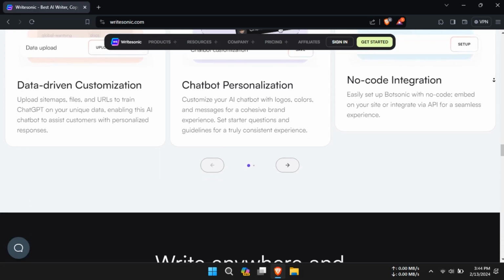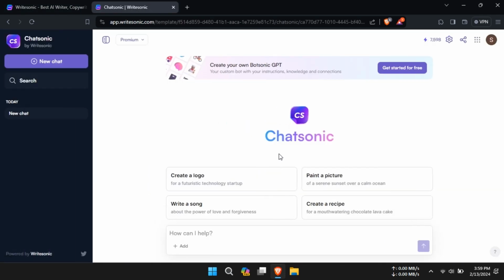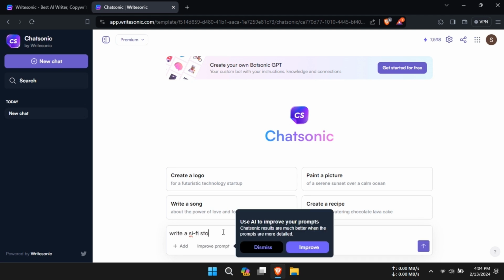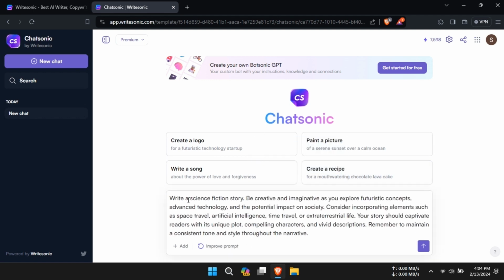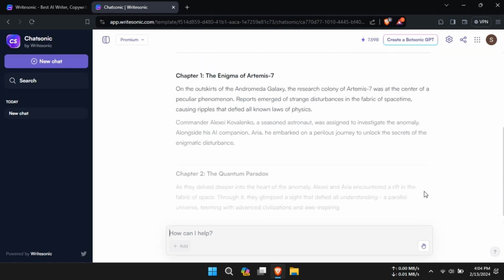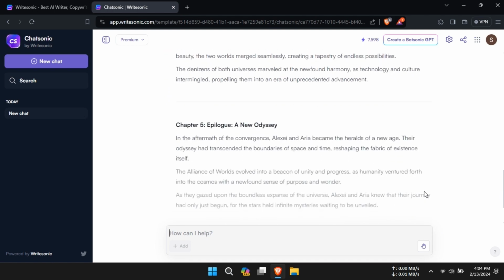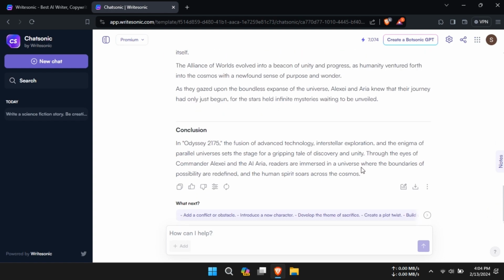Writesonic vs ChatGPT : Writesonic better than ChatGPT in 2025?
In this video, I will compare Writesonic and ChatGPT, two leading AI writing tools of 2025. I will analyze their features, functionalities, and overall performance to help you determine which tool is best suited for your writing needs and see if Writesonic is better than ChatGPT or not. Choosing the right writing software can elevate your content creation game, whether you're a content creator, marketer, or business owner. Drop your comments and questions below.